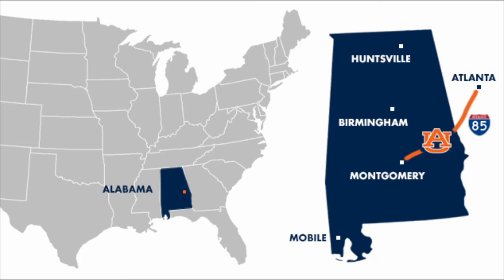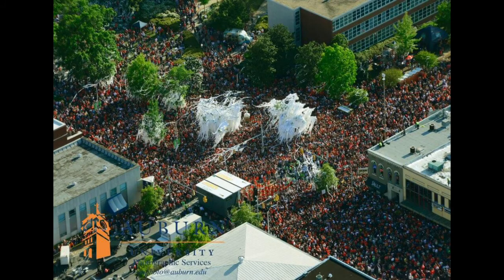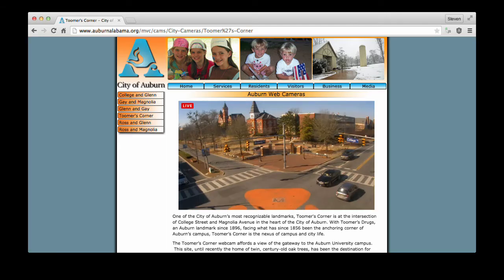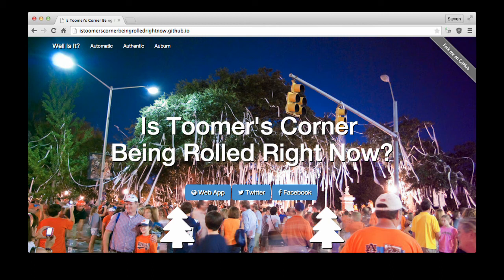Is Toomer's Corner Being Rolled Right Now? Project Video